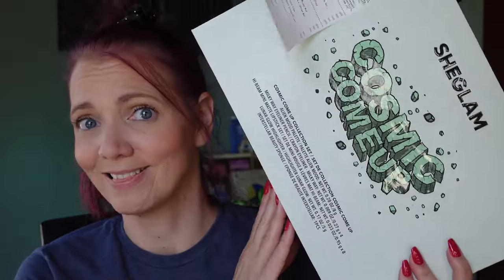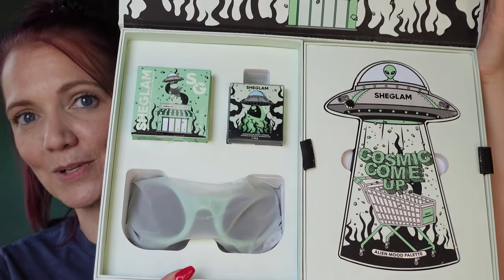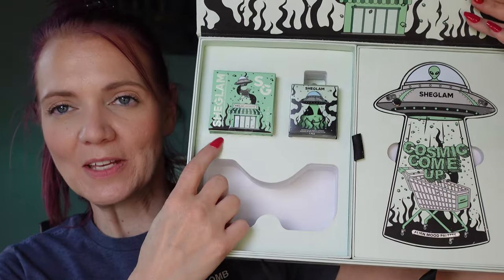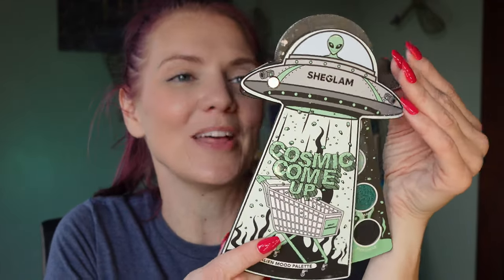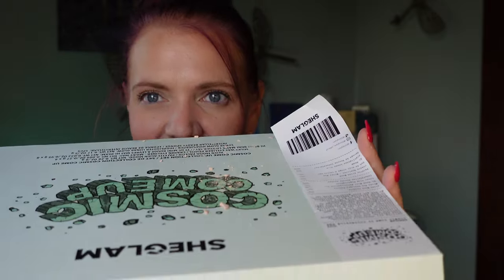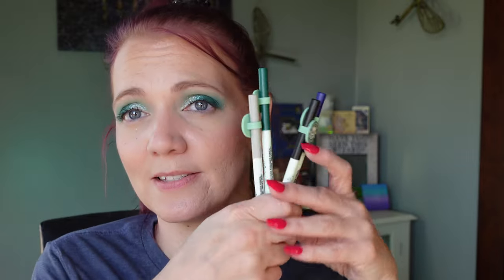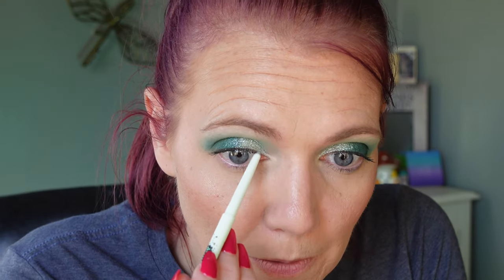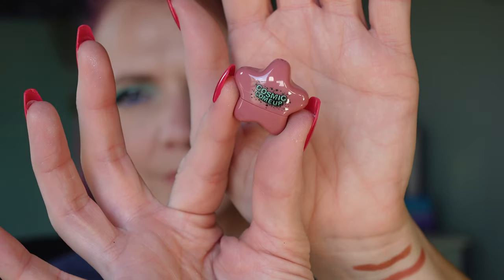*NEW* SheGlam Cosmic Come Up Collection 👽 | OMG! This Collection is AWESOME!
LOVE this collection!  I am totally digging these vibes you guys and you can definitely tell that in this video with the new SheGlam Cosmic Come Up collection!  Let's play with some makeup!  I did purchase this collection with my own money.

*Affordable Glasses You Can Make Match Your Outfit*
Pair EyeWear Get $25 off your first purchase

Thank you so, so much for watching everyone, I really really appreciate it!  Lots of Love,
Trish